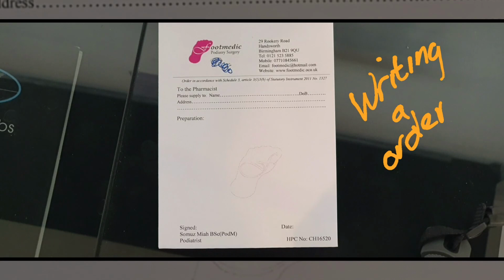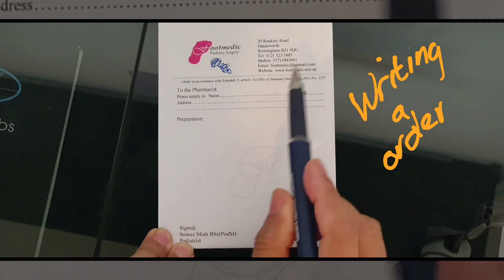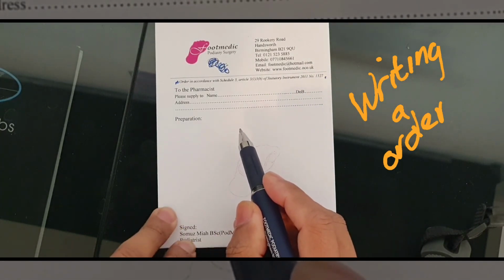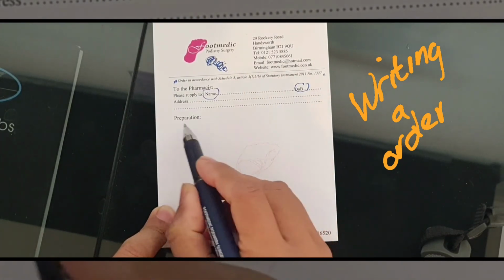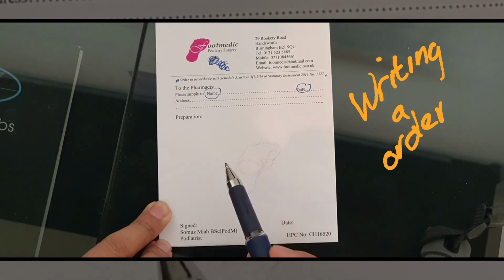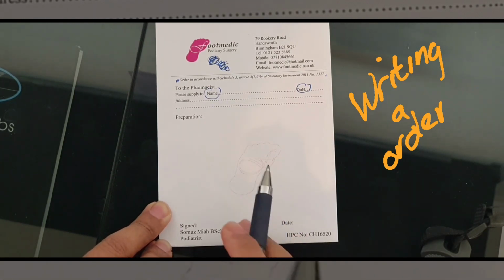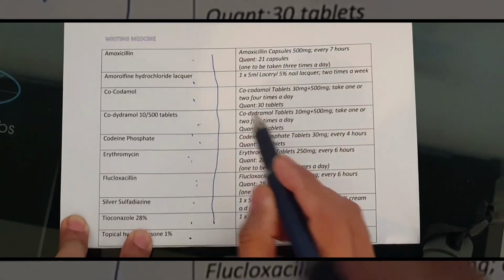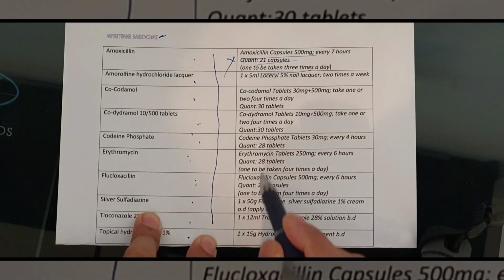Written order for Podiatrist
Prescription medications